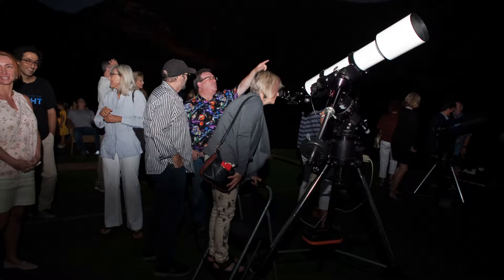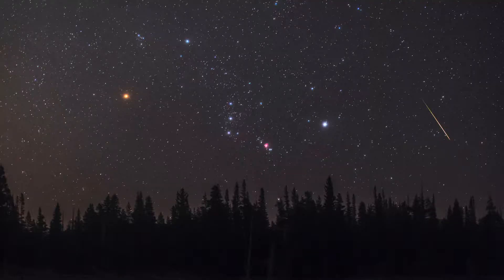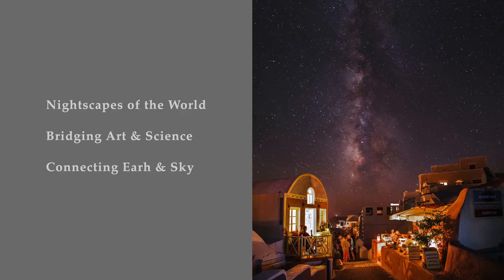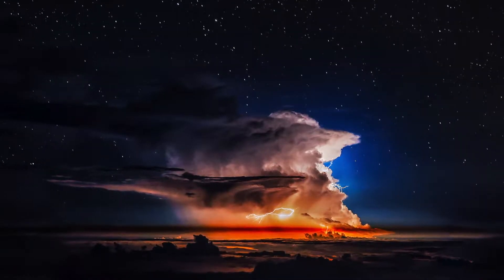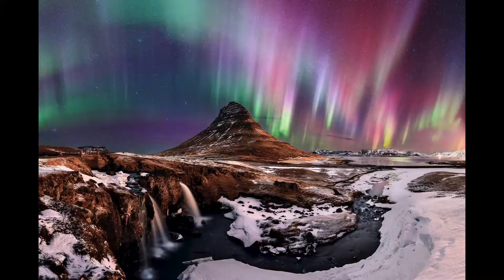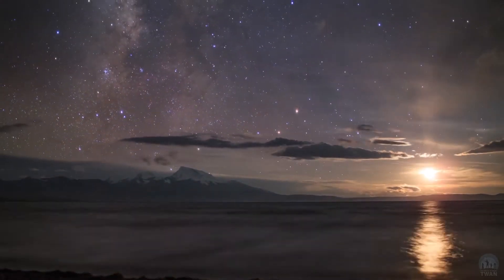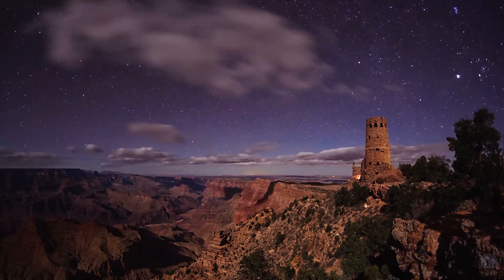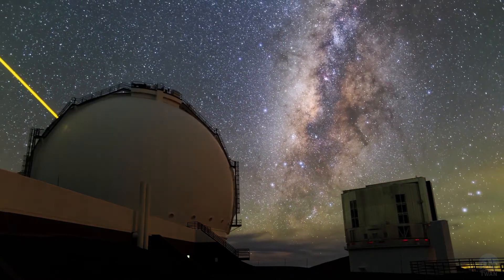Babak Laguna Beach Reception and Interview Official Video Matthew Dimakos